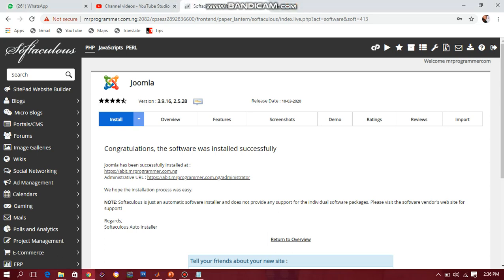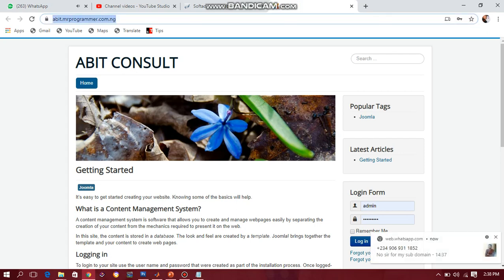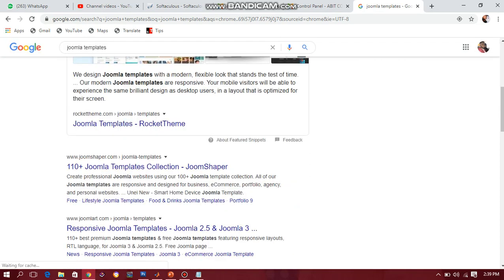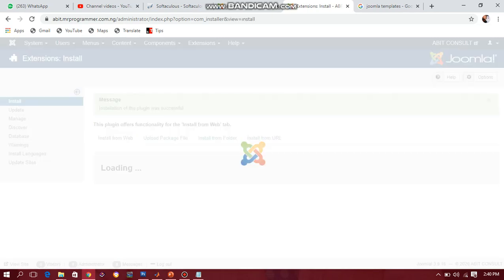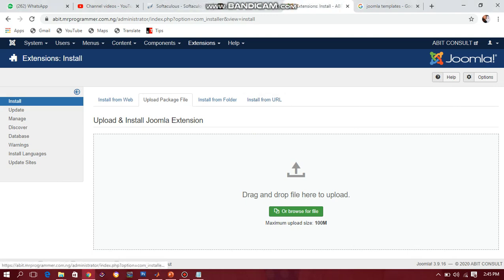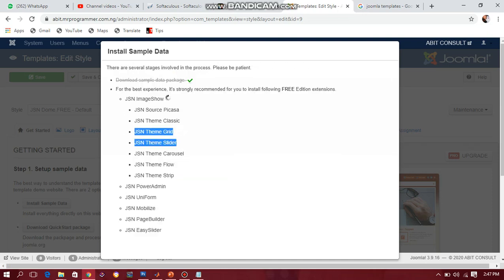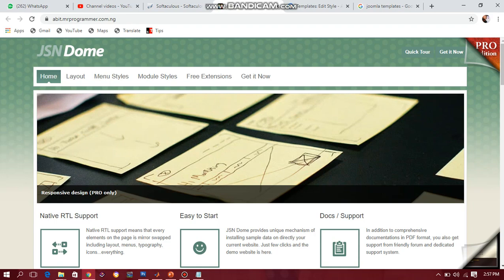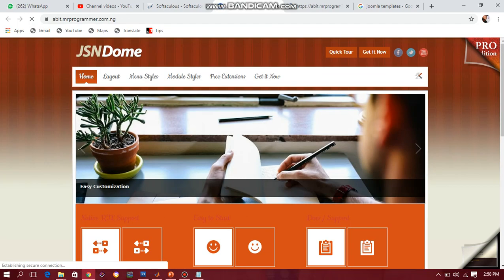INSTALLING TEMPLATES TO YOUR JOOMLA WEBSITE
This Video Shows How to Install Templates to A JOOMLA website. Simple Steps,.
Web Design with ABIT CONSULT
Abiola Tolulope